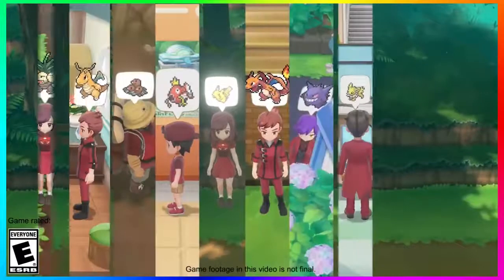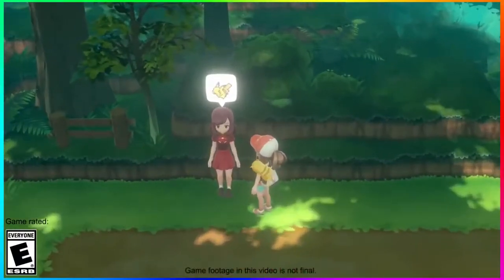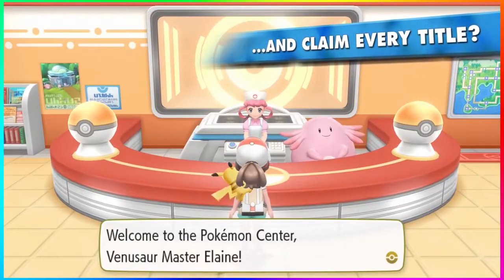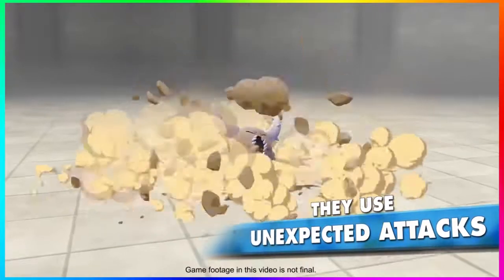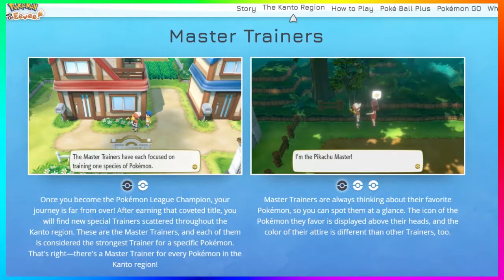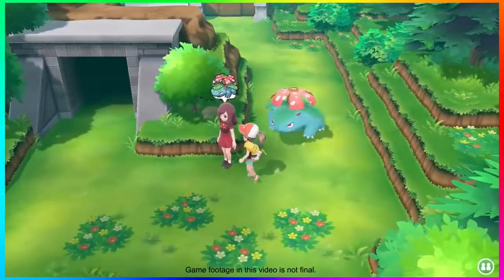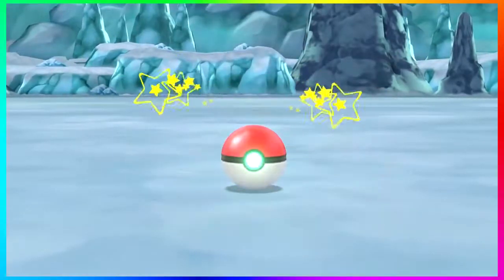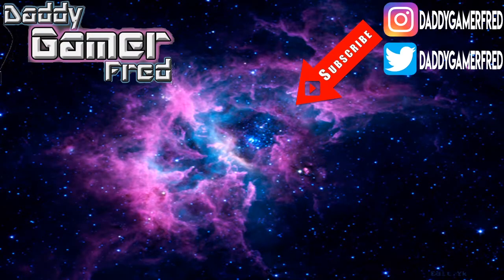Everything We Know So Far About Master Trainers In Pokémon Let’s Go!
►Official Trailer Info: Striving to become a Pokémon Master is so 1998. Soon, Trainers will have their sights set on a different goal—becoming a Master Trainer! Here’s how you can earn these coveted titles in Pokémon: Let’s Go, Pikachu! and Pokémon: Let’s Go, Eevee!